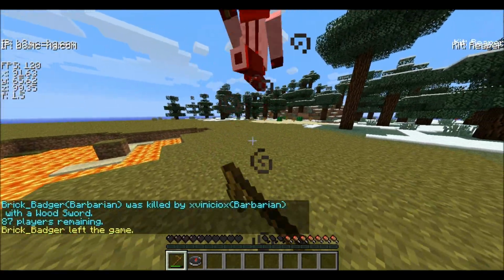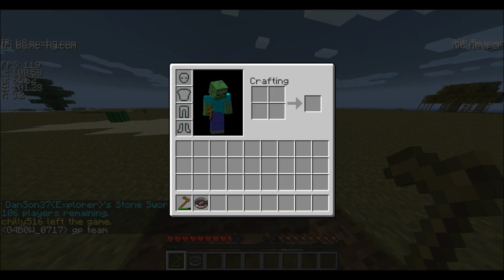REAPER KIT Review | MCPVP | Hunger Games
Josh shows you the Reaper kit for your viewing pleasure.